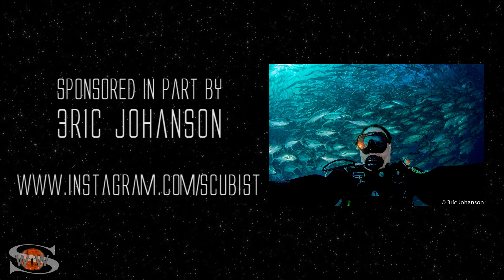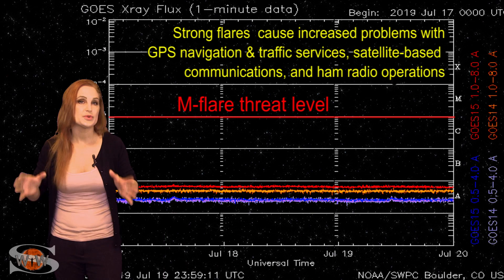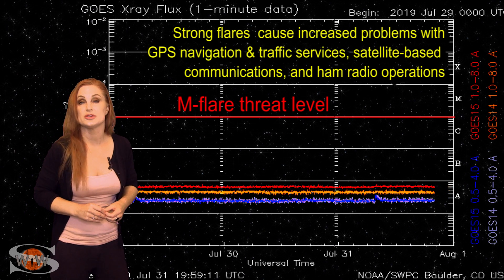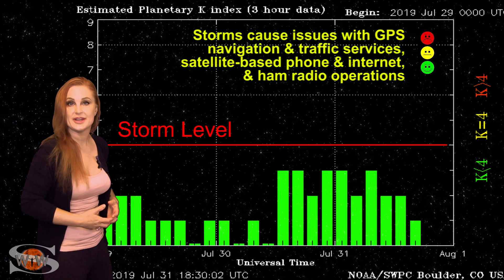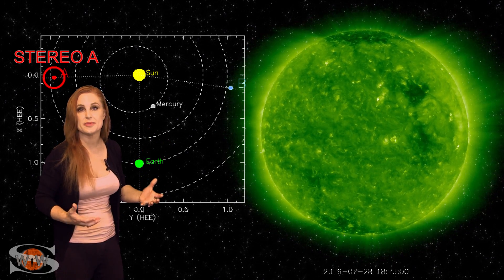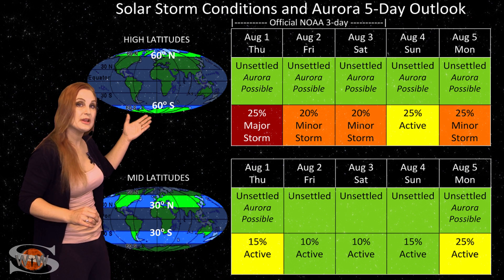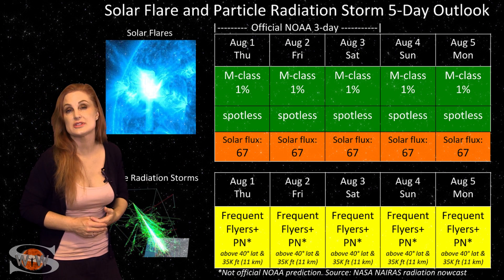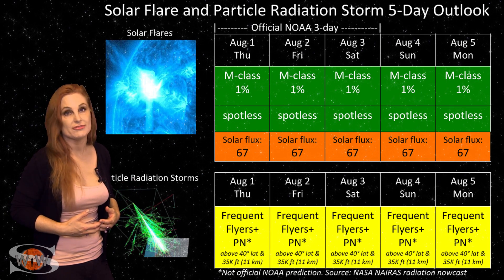A Coronal Hole Triple Play: Solar Storm Forecast 08-01-2019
This Solar Storm Forecast is sponsored in part by 3ric Johanson

This week we have a set of three coronal holes rotating into the Earth-strike zone. The fast wind they send could bring aurora easily to high latitudes and possibly a few glimpses at mid-latitudes. We are already feeling the effects from the first burst of fast wind, but its pretty minor thus far. We should expect unsettled conditions with sporadic storming, especially at high latitudes over the next day or so before things will settle down a bit. The next burst of fast wind could come near week's end. Amateur radio and emergency responders are still dealing with dismal solar flux, which means radio propagation continues to be poor on Earth's dayside. With STEREO showing no signs of new bright regions on the Sun's backside, it looks like these poor radio propagation conditions will continue easily over the next week as well. At least GPS users should have excellent GPS reception, except near aurora and the dawn-dusk terminators during the solar storm. See the details of the coronal hole triple play and learn what else our Sun has in store.

For early access to this forecast and more visit my community